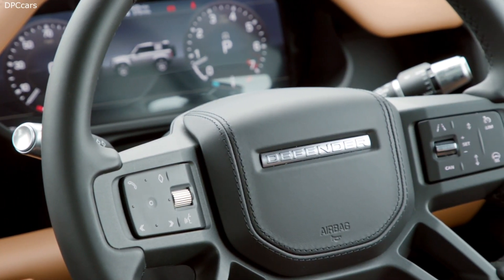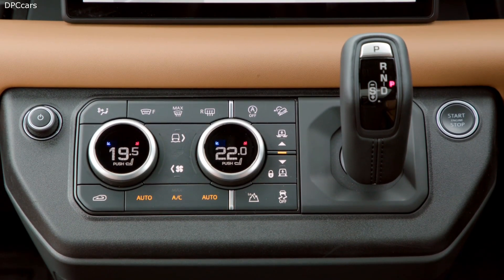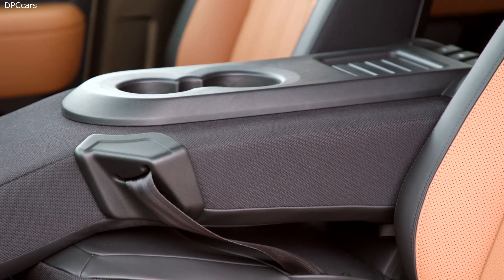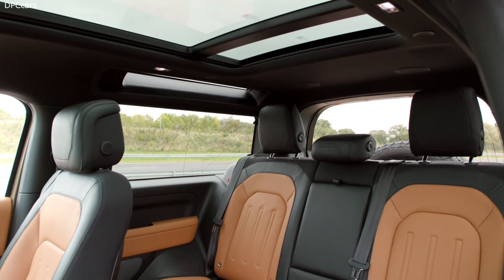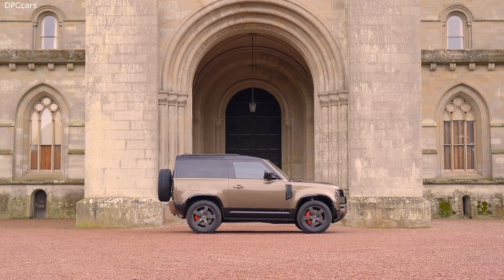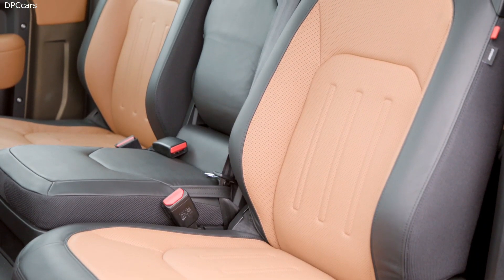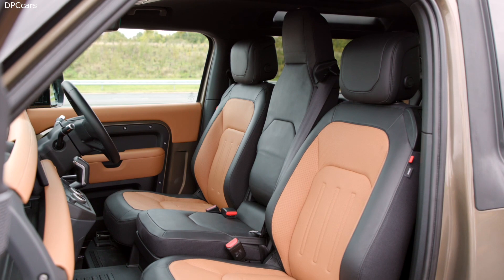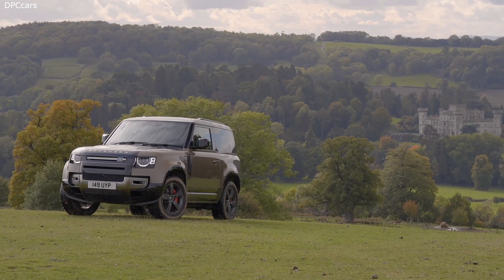2021 Land Rover Defender 90 P400e Plug In Hybrid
For 2021 Model Year an advanced new Plug-In Hybrid (PHEV) model – the P400e – is key to Defender’s expanded appeal. Combining a powerful 2.0-litre four-cylinder petrol engine and 105kW electric motor, the 404PS P400e delivers substantial torque alongside low running costs, with CO2 emissions of just 74g/km and combined economy of 85.3mpg (3.3l/100km). It will run in all-electric mode with zero tailpipe emissions for up to 27 miles (43km), including off-road where the immediate torque from the electric motor makes Defender even more capable.

The Defender P400e produces as little as 74g/km of CO2 and is capable of up to 85.3mpg (3.3l/100km). Alongside impressive fuel economy and emissions figures, the Defender P400e has a 0-60mph time of 5.4 seconds (0-100km/h in 5.6 seconds) and will reach a top speed of 130mph (209km/h).